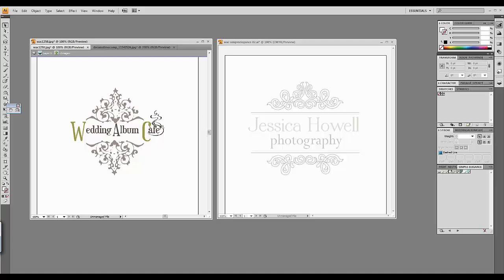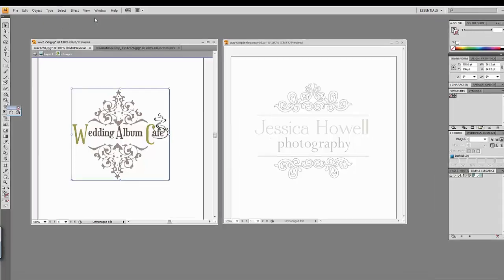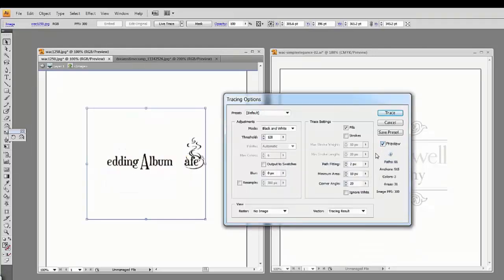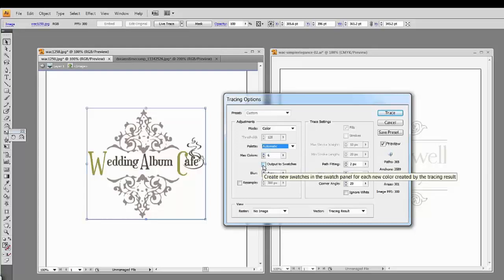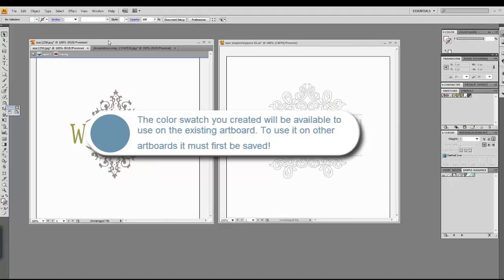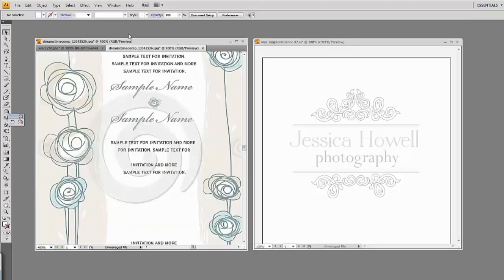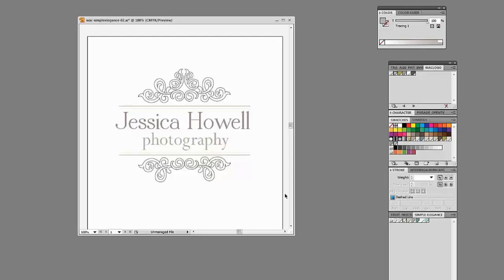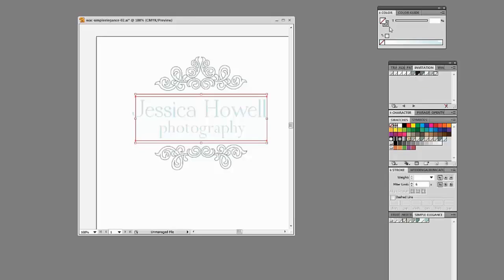Adobe Illustrator CS - Color Swatches - Recolor Logos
- how to use adobe illustrator to create color swatches. Adobe Illustrator CS color swatch recolor images. Learn how to create a color swatch from an image or existing logo and use the colors to recolor one of Wedding Album Cafe's custom logos to match your existing color scheme.